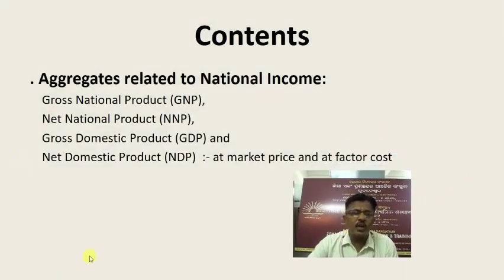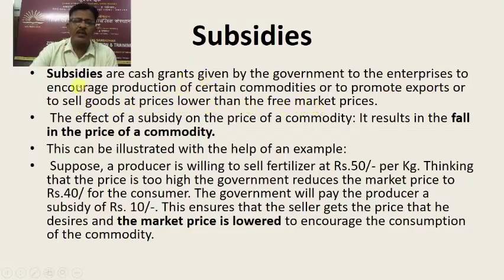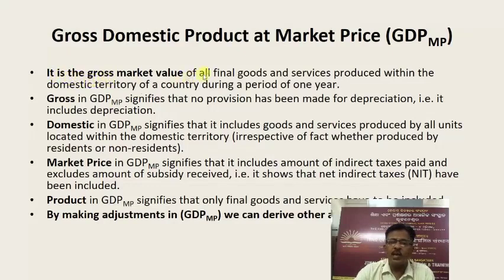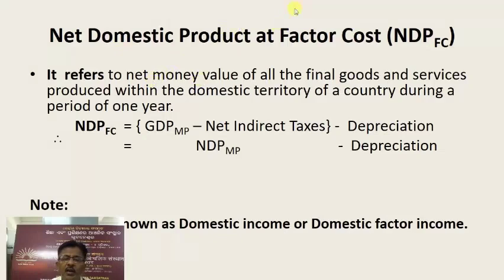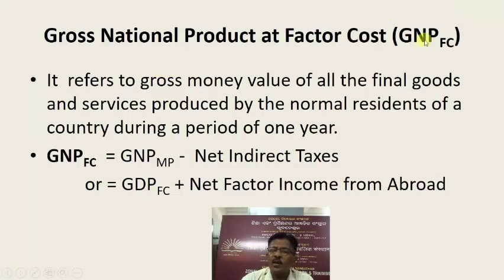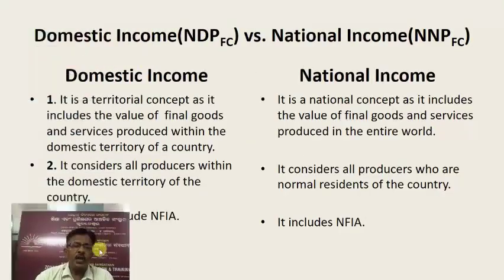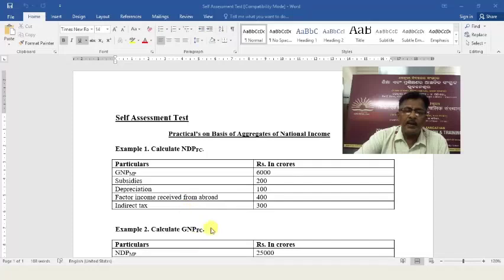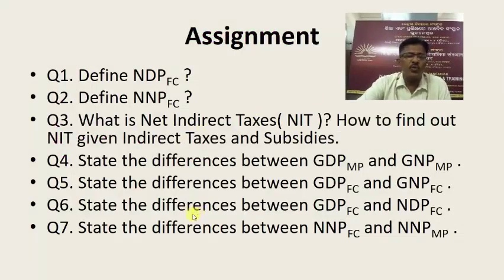CLASS-XII ECONOMICS,Ch-4:Aggregates Related to National Income,UNIT-1 of N.I. & Related Aggregates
This is the video related to Chapter-4:"Aggregates Related to National Income"  of the Unit -1 ( National Income & Related Aggregates) of Macro Economics of Class XII CBSE Syllabus.